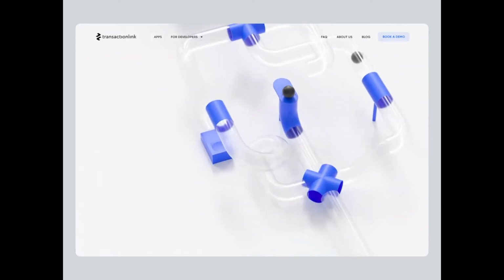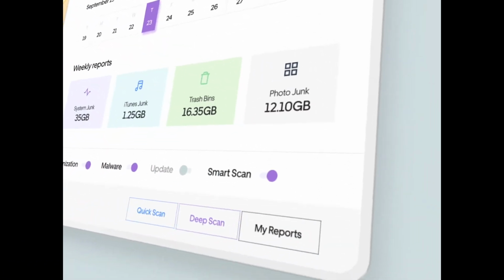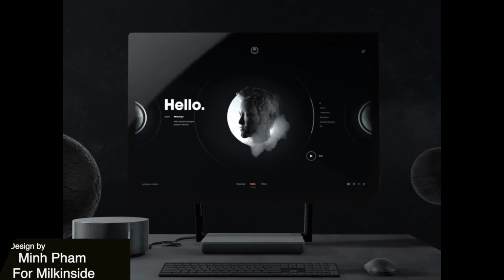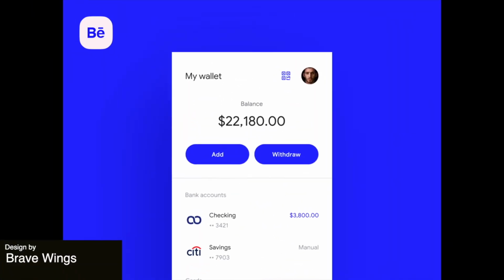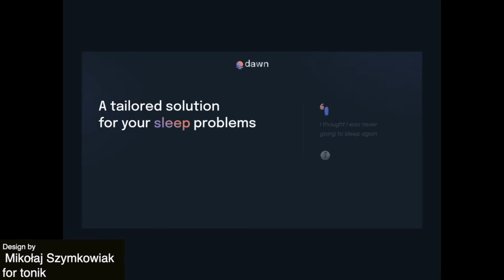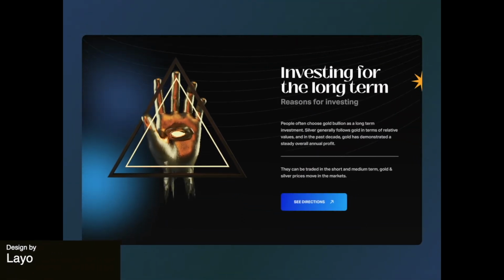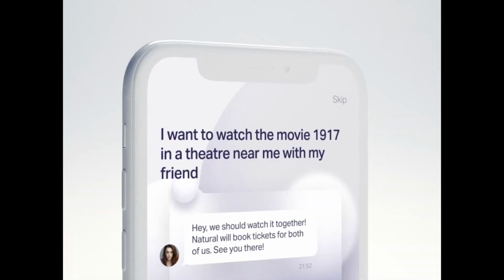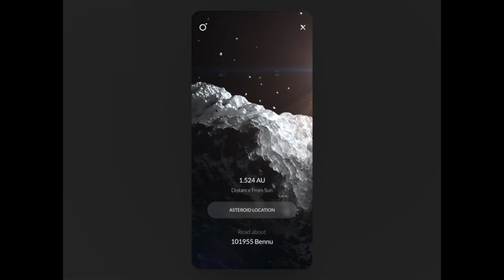BEST DESIGNS OF OCT 2021 - Inspiration for designers!!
Mamo Pay app - add money
Brave Wings

Octi.tv
Slava Kornilov for Geex Arts

TransactionLink - How it works animation
￼Damian Denis for Properly

ClMac - Dashboard Design for Web Application
Outcrowd

Task manager responsive dashboard design
Taras Migulko

Grids — Poster and Credits
Viacheslav Olianishyn for obys

Fitness Landing Page
Minh Pham ✪

Infrared Promo Website
Zhenya Rynzhuk for Synchronized

Mamo Pay app – transfer money using QR code

Leave Management App
Mirek Nepelski for Netguru

dawn.health — Landing Page
Mikołaj Szymkowiak for tonik

Web Recipe - Animation Design
Riko Sapto Dimo for Orely

Galleries Website Design
tubik

3D Animated Hero Banner
Minh Pham

Collapsing Sidebar & Client Panel - Light + Dark
Tran Mau Tri Tam ✪ for UI8

Natural Toys Shop Website
tubik

Natural AI morphing interface
Gleb Kuznetsov

MAKRO - Web Design for Construction Company
Outcrowd

Justuno is Live!

Xore 2.0
Anton Skvortsov